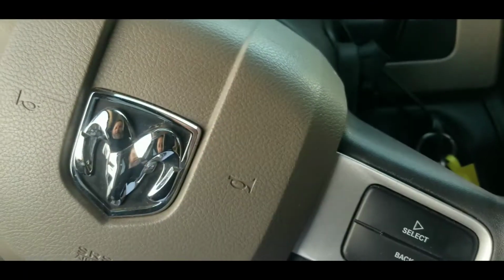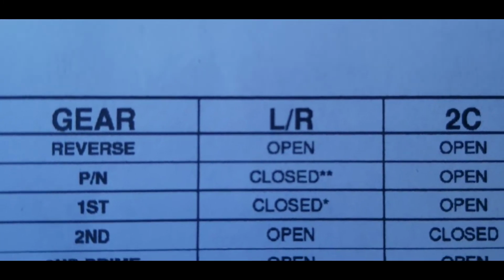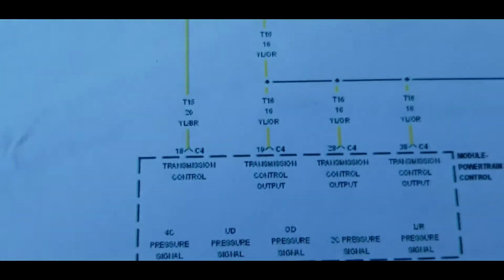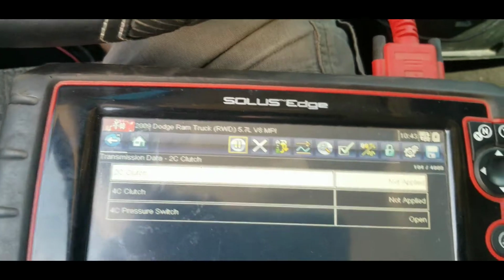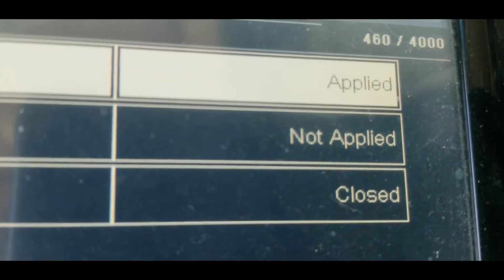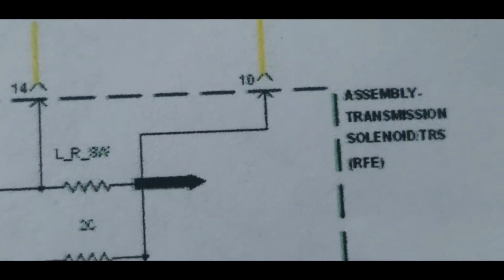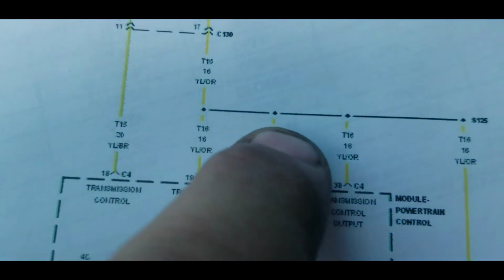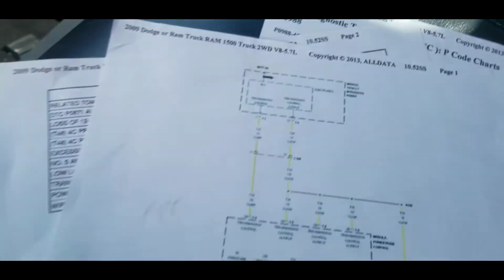545RFE P0988 c4 pressure switch rationality diagnosis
making a correction for my last video and an update video for the 545rfe that was built by advanced transmission. Greg does not want to stand behind his work. this is the diagnosis of the p0988 trouble code.